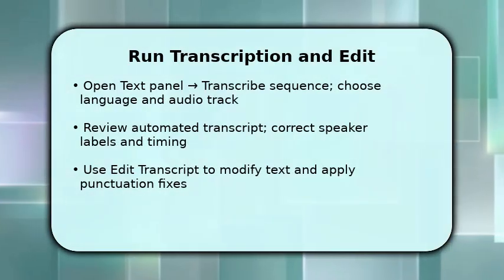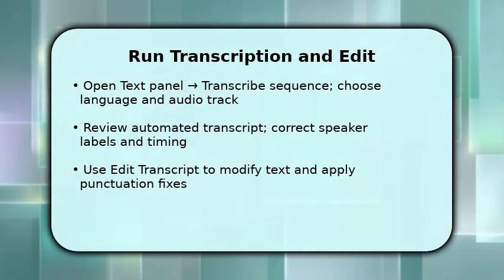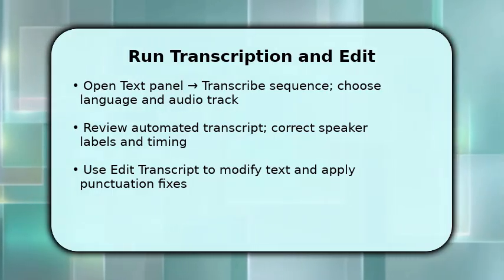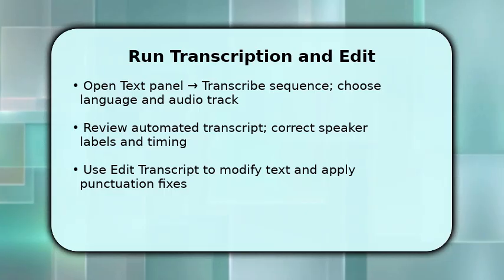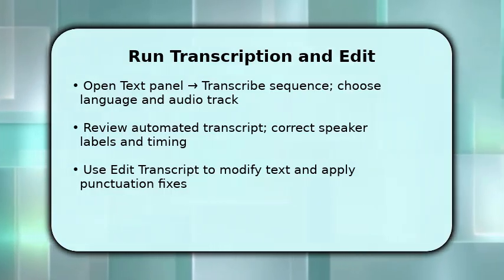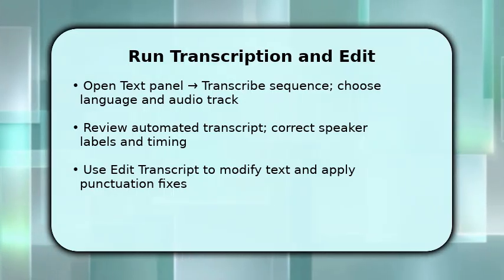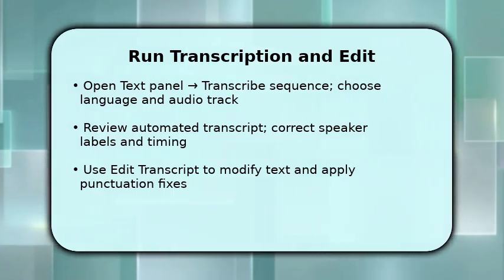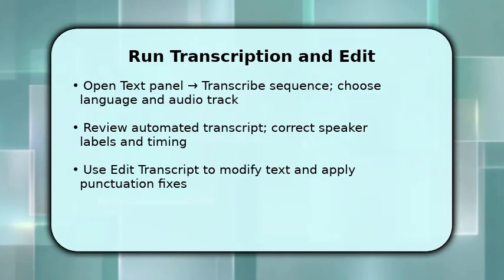How to Transcript Premiere Pro (full Guide)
Master the art of transcribing videos using Premiere Pro. This comprehensive guide covers essential techniques, shortcut keys for speedy typing, and how to enhance your workflow with custom macros.